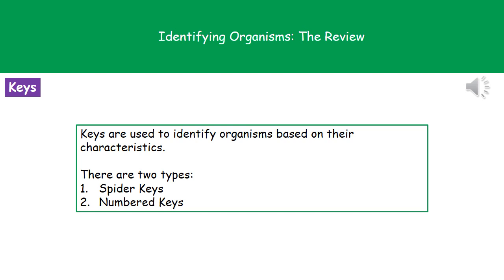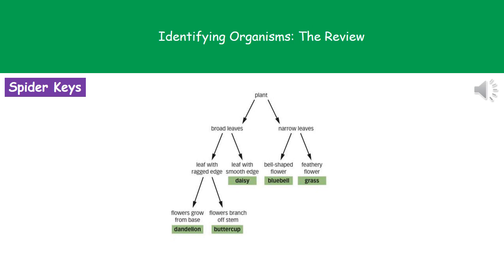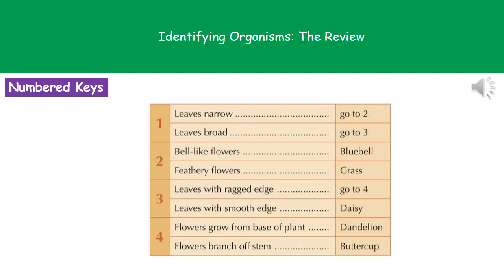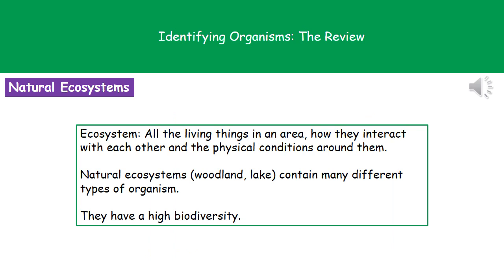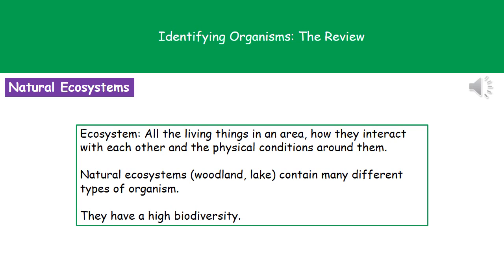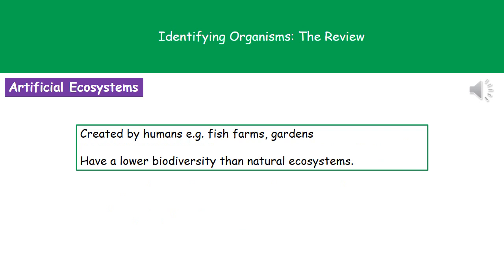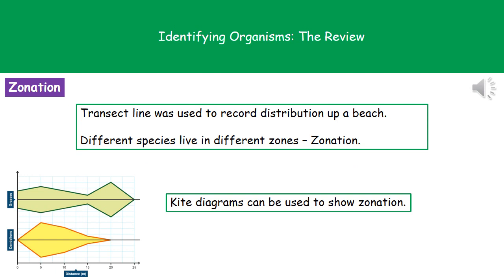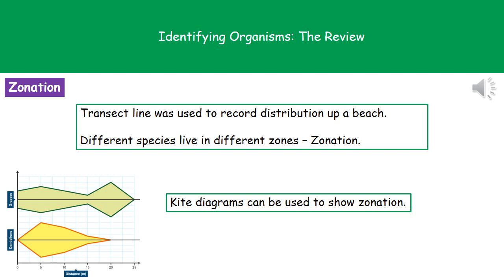B4 2 Identifying Organisms Higher and Foundation Tier Summary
OCR Gateway Additional Science B4 lesson 2 review on Identifying Organisms for the foundation and higher tier.